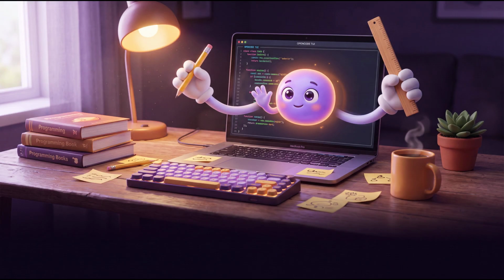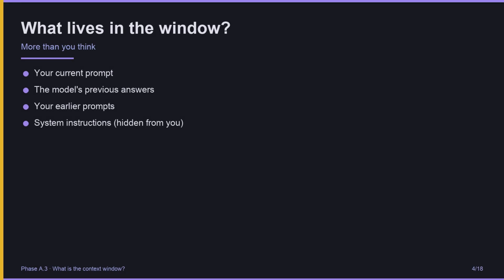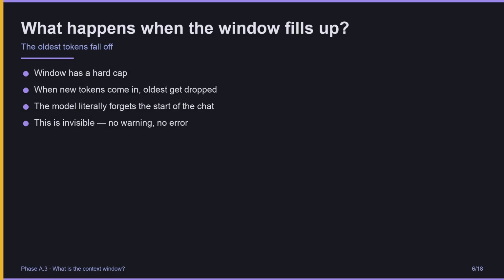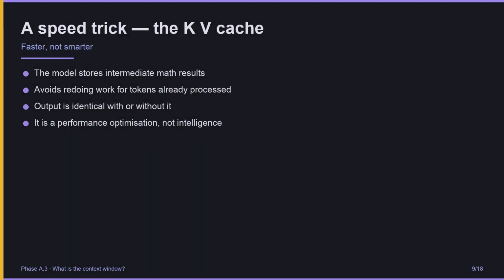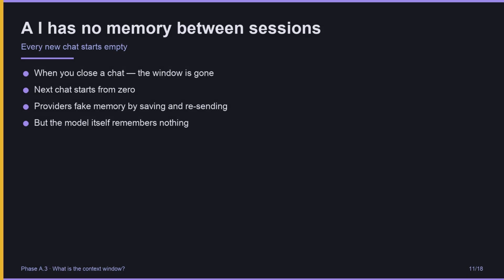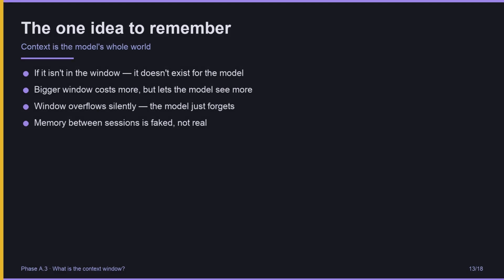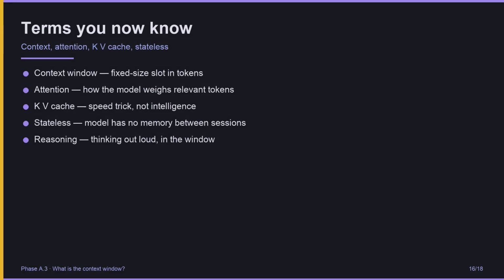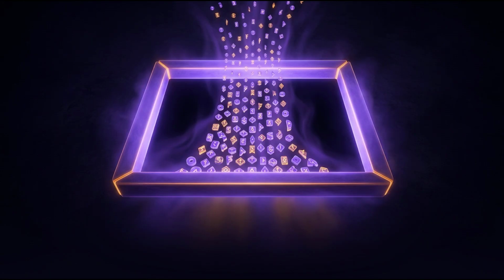What is the context window